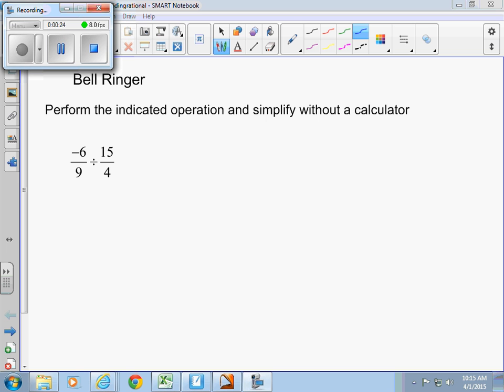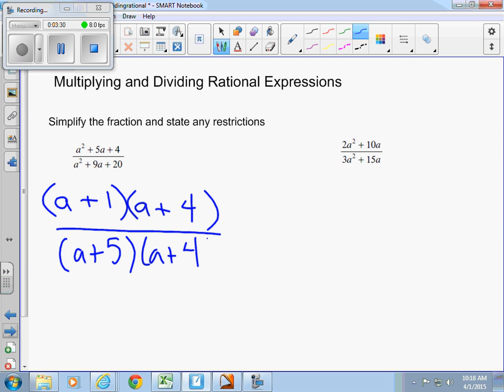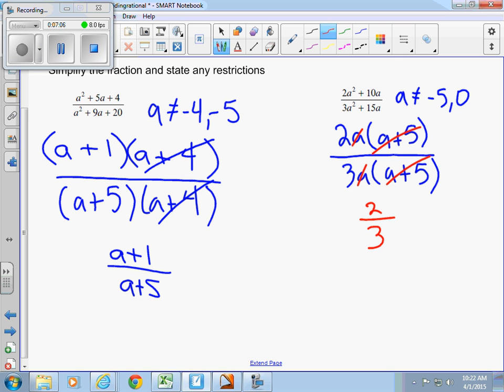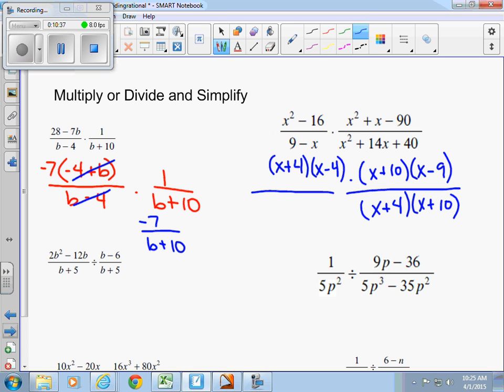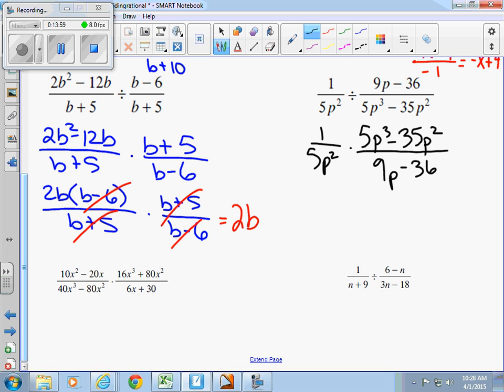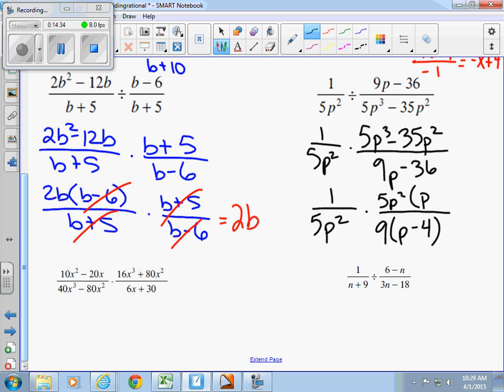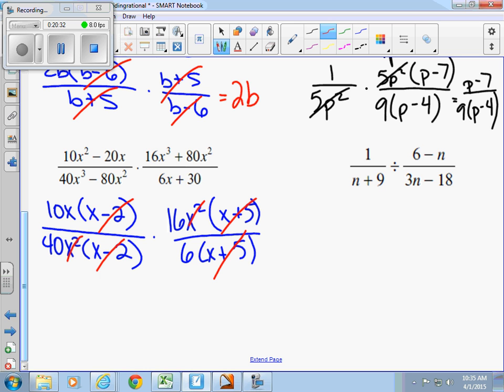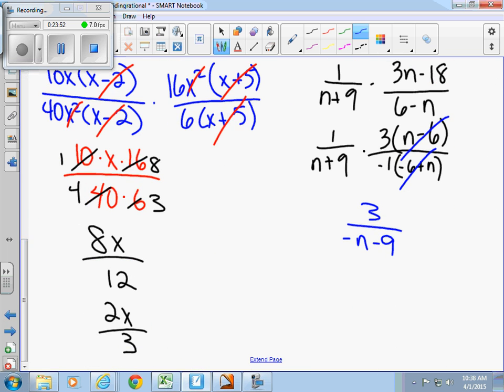April01 1039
Description